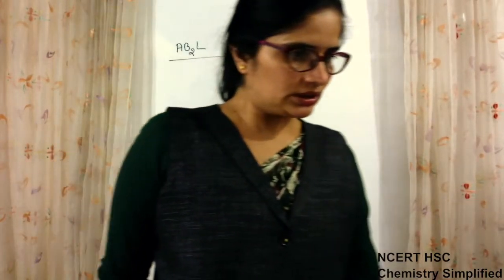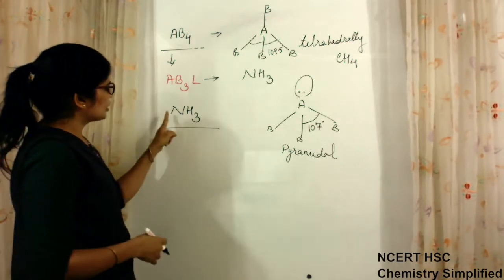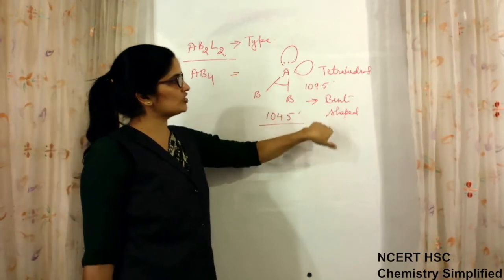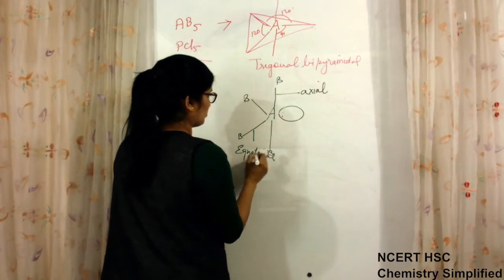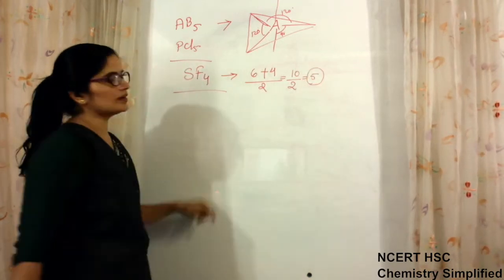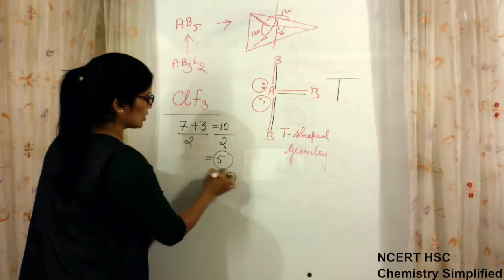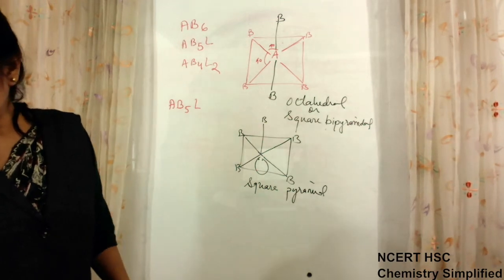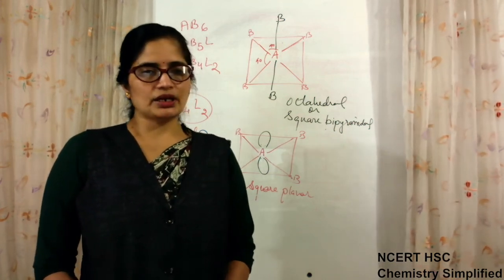Valence Shell Electron Pair Repulsion Theory I Chemical Bonding I Physical Chemistry I Class 11